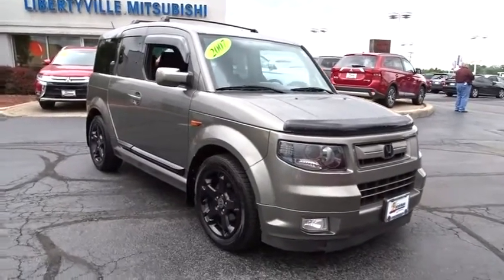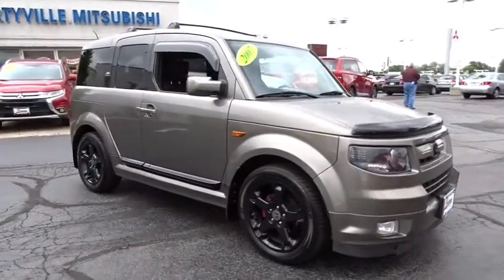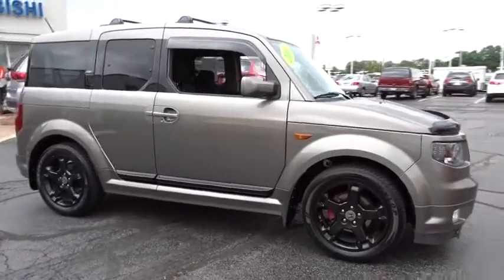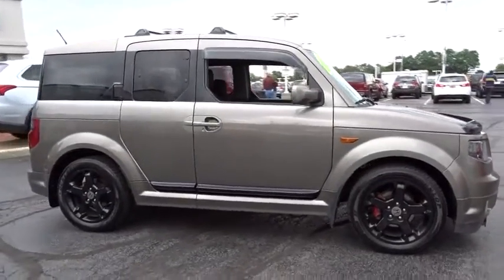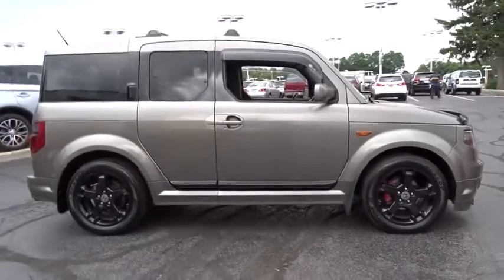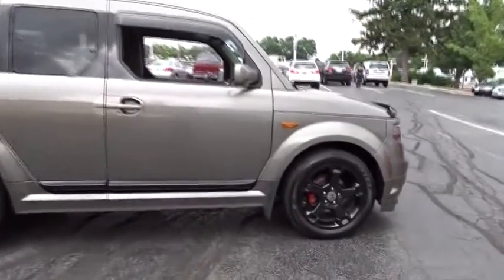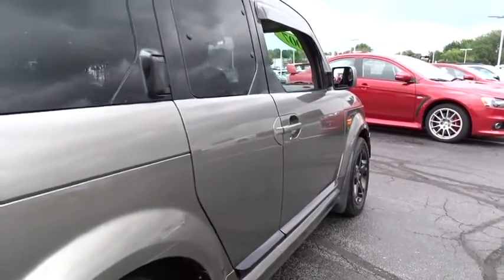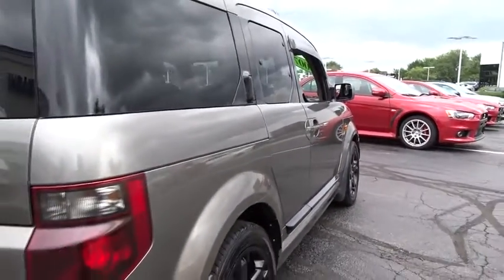2007 Honda Element Libertyville, Highland Park, Barrington, Arlington Heights, Palatine, IL 9502PA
2007 Honda Element

Libertyville Mitsubishi
1119 Milwaukee Avenue

Element SC, 2.4L I4 w/ Navigation, in Galaxy Gray Metallic. Alloy Wheels, Power Features, Remote Keyless Entry. This 2007 Element is for Honda fans looking the world over for that perfect SUV. brbrThe precision-tuned 2.4L I4 DOHC i-VTEC 16V engine provides the very essence of performance, delivering substantial horsepower and torque. brbrLibertyville Mitsubishi in Libertyville, IL. We are here to serve Lake, Cook,DuPage and McHenry counties. Chicago Land, North Chicago, Illinois, Wisconsin, Racine, Kenosha, DuPage, Elgin, Glenview, McHenry,Barrington, Schaumburg, Arlington Heights, Gurnee, Rockford, Crystal Lake, St. Charles, Mundelein, and Lake Forest. Selling and Servicing New, Used, Certified Pre-owned cars. Salespeople available who are fluent in Russian, Bulgarian, Polish, and Spanish. We have a great selection of both new, Certified Preowned and used vehicles, if you don't see a particular vehicle you would like click on CarFinder and complete the form. We will gladly inform you when a matching car arrives.